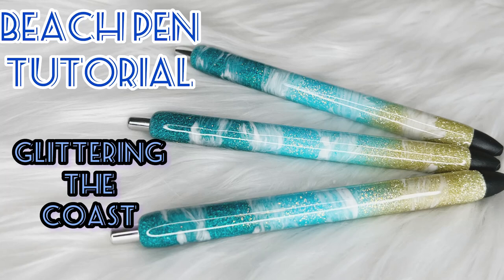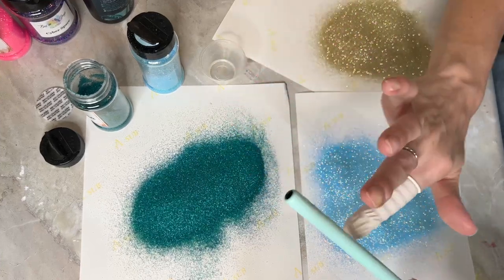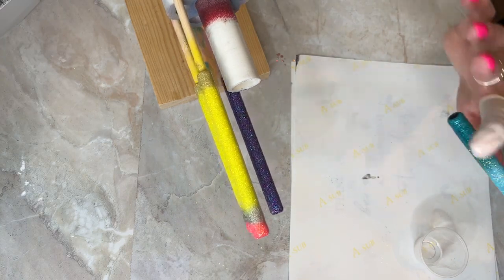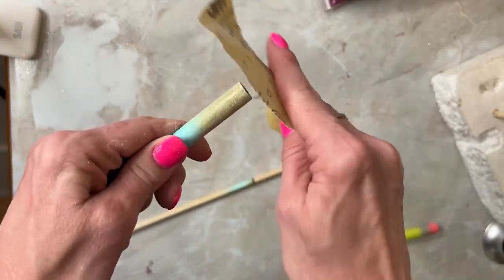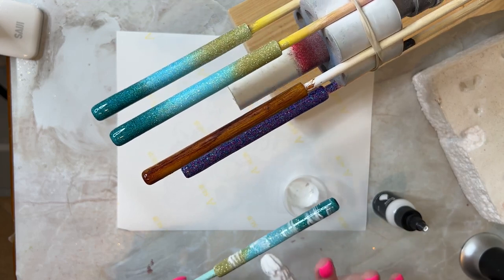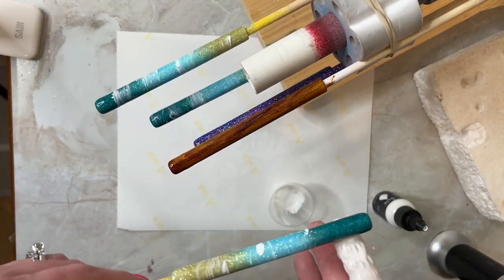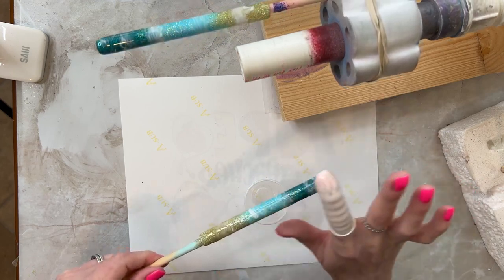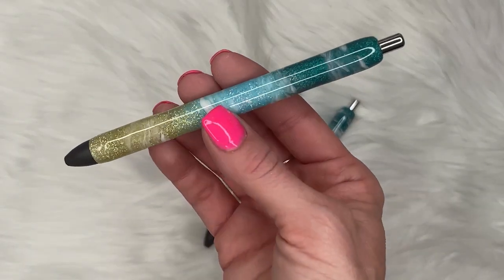Glittered Beach Pen Tutorial using KCC Glitter and KS Resin Epoxy. Beach waves on a pen!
In this video, I show you how to make glitter beach pens using epoxy and epoxy additive to make beach waves! These pens can be customized in so many different ways using vinyl, decals and waterslides. They write great and will be a coveted item at home and work!

Products that I use and recommend:

Capri Sea, Fairy Godmother, Bubbly
Papermate Pens
Blue Spray Paint
Pen Storage Box
Inkjoy Gel Pens
1/4" Wooden Dowels
Black Vinyl
Glitter Vinyl
Holographic Vinyl
Honey Bottles
Popsicle Sticks
Measuring Cups
Weeding Tool
Silicone Brush
Finger Cots
Silhouette Cutting Machine
Premium Sticker Paper
Inkjet Printer
White Spray Paint
Black Spray Paint
Clear Spray Paint
Tumbler Inserts
Clear Transfer Paper for Vinyl
Exacto Knife
Dawn Powerwash
UV Nail Lamp
UV Flashlight